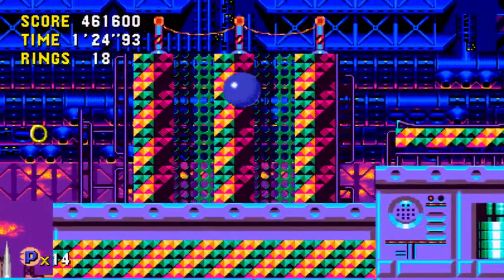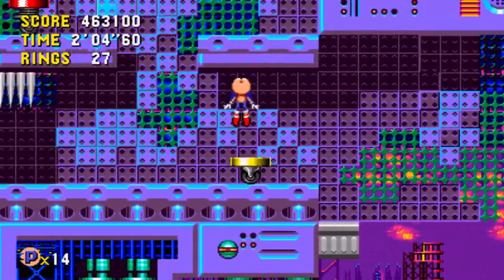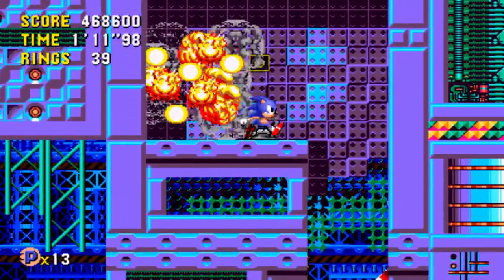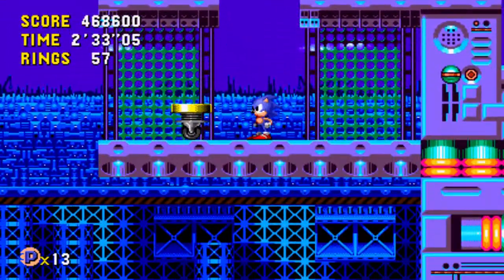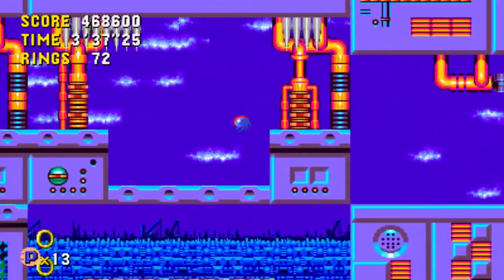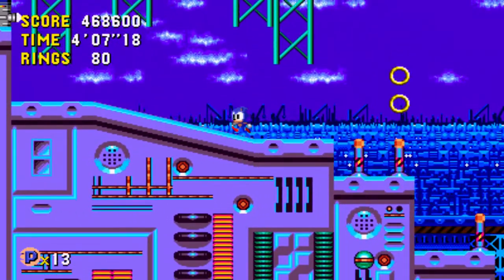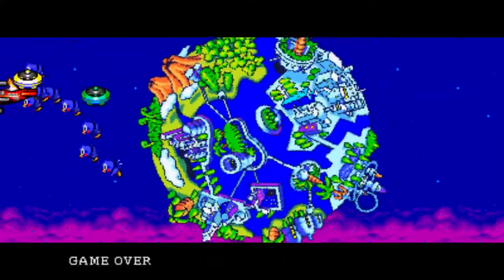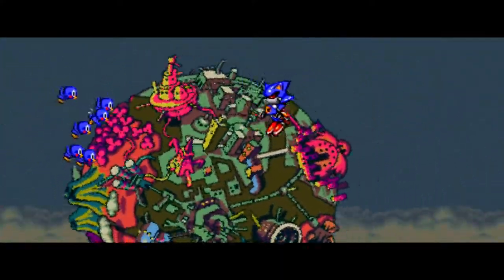Sonic CD (100%) - Part 4 FINALE: Time to End This! + D.A. Garden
This is the FINAL part of my Sonic CD Let's Play! Sonic just have to destroy the last Generator and get the last Time Stone to save the Little Planet and say "Adios, Huevoman!". Let's make the future Good again!